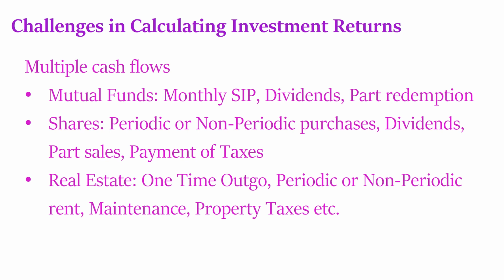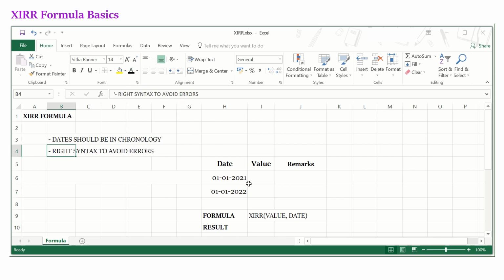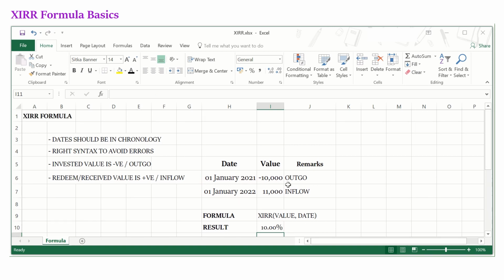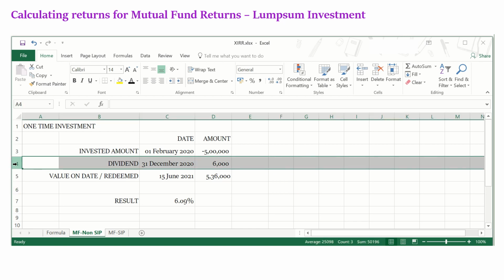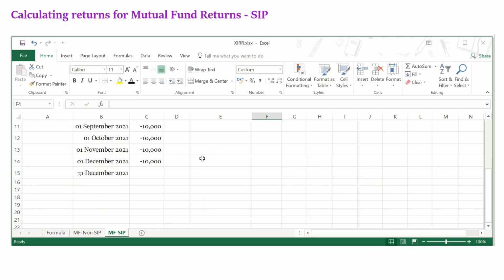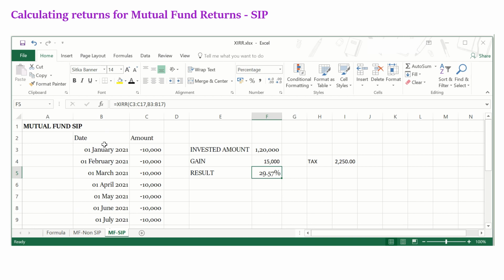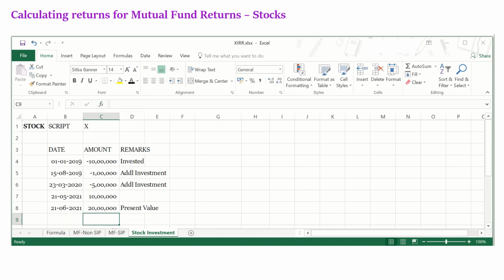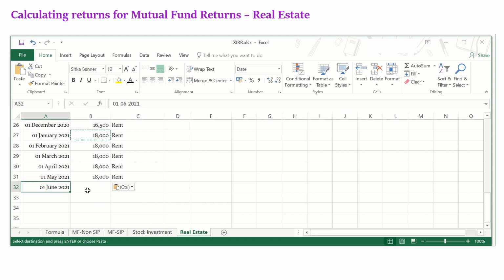How to Calculate Investment Returns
In this video, I discuss a excel formula to calculate the returns of investment accurate and quickly, be it Mutual Funds or Stocks or Real Estate. If you are interested in the calculation of only one sub-set i.e. Real estate, you can jump to the corresponding portion by using the below link.

00:00 Introduction
00:30 What is the challenge?
03:12 Details of Formula Usage & Pitfalls
07:35 How to calculate returns in Mutual Funds (Lump sum investment) using this formula?
11.15 How to calculate returns in Mutual Funds (SIP) using this formula?
14:50 How to calculate returns in Stocks using this formula?
19:30How to calculate returns in Real Estate using this formula?